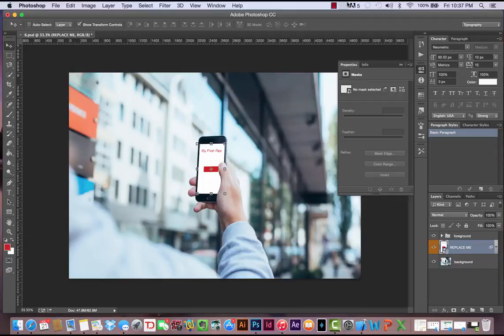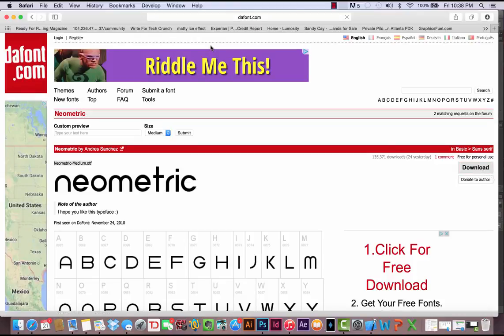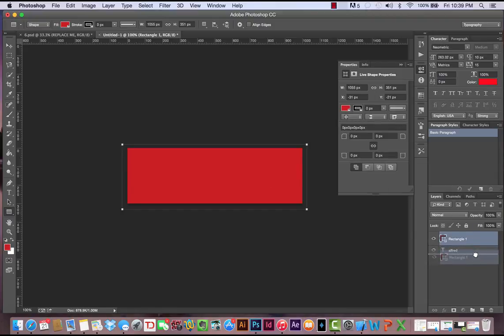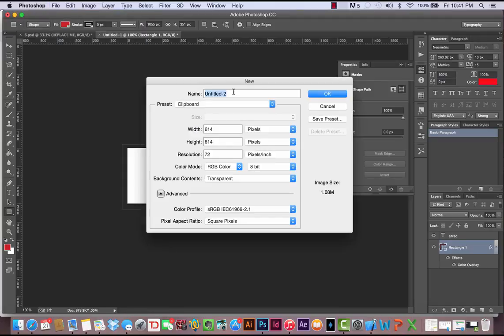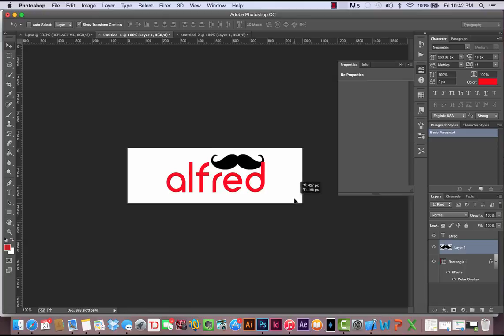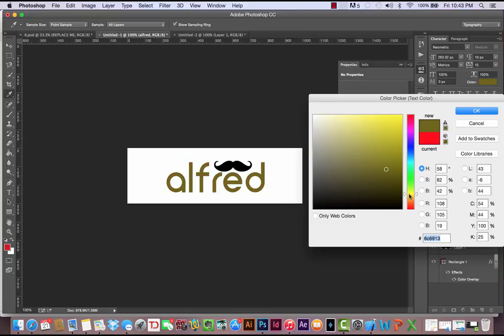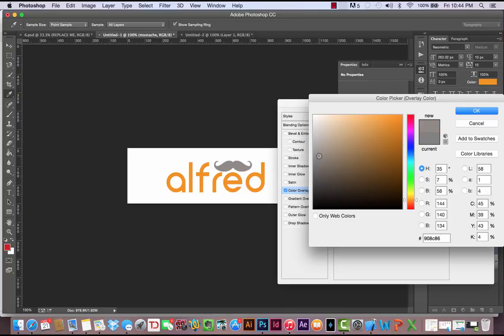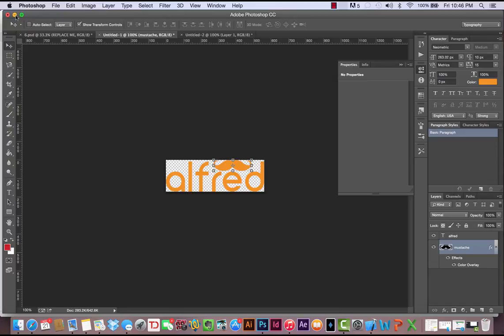7 Creating a simple logo